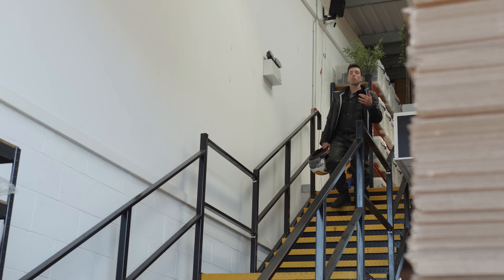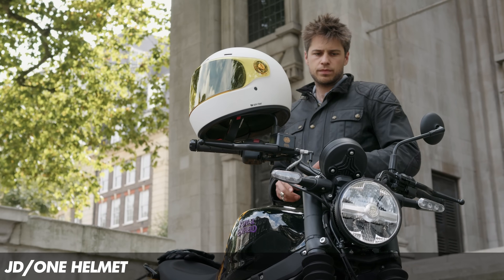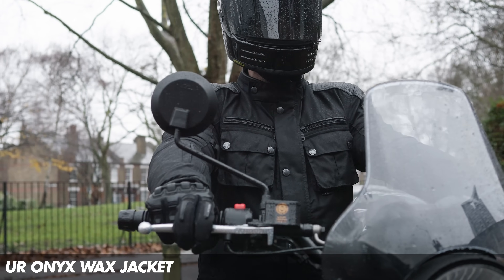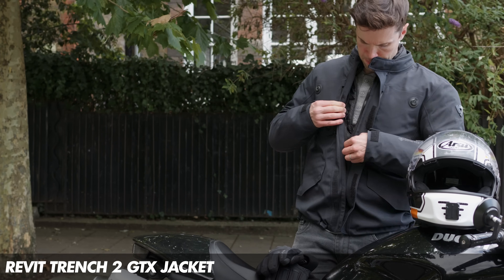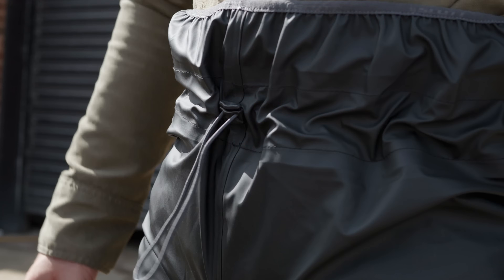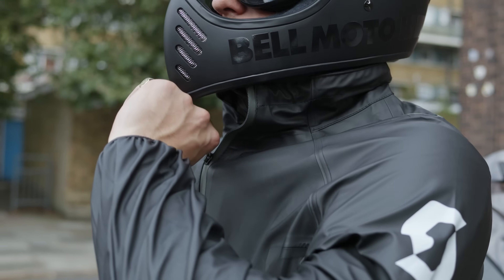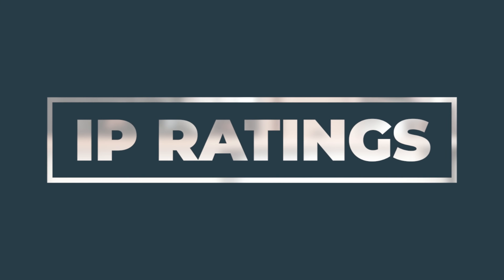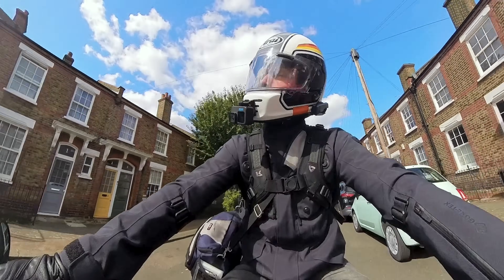How To Stay Dry On A Motorcycle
One thing you can guarantee if you ride a bike in the UK is that at some point you're going to need to batten down the hatches and brace for some wet weather. So if you need some help understanding what goes in to making something 'waterproof' we're here to help.

00:00 INTRO
00:40 HELMETS
02:00 JACKETS
02:50 WATERPROOF RATINGS
05:50 GORE-TEX
06:40 OUTER LAYERS
10:45 GLOVES
13:00 BOOTS
14:30 BACKPACKS
15:40 LUGGAGE
16:20 IP RATINGS